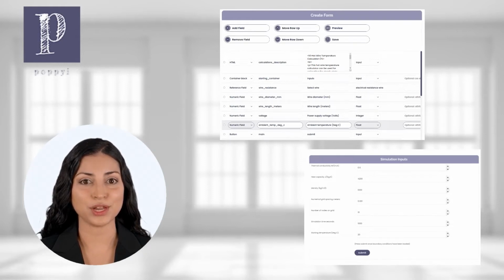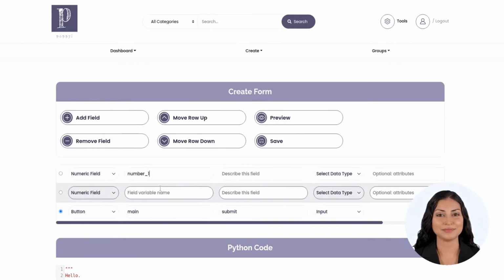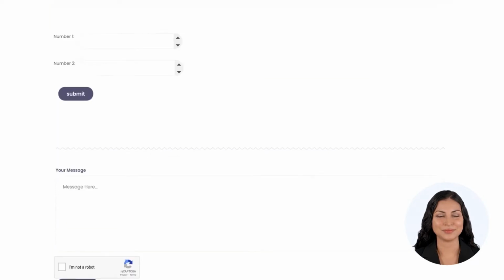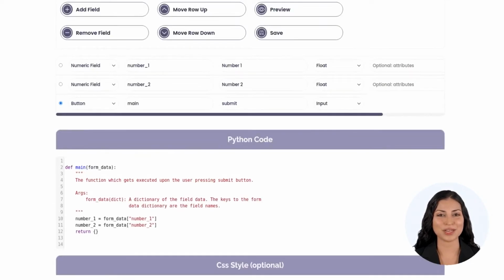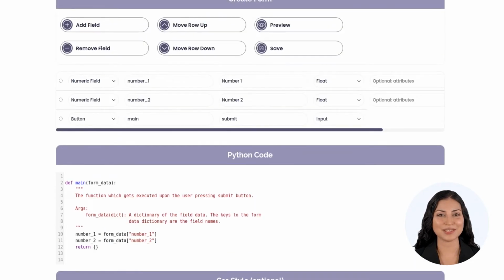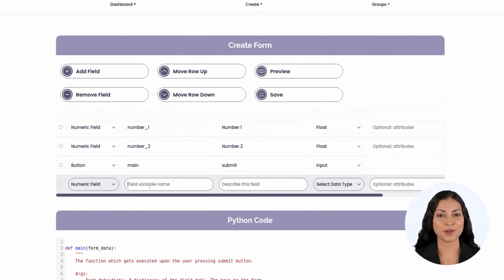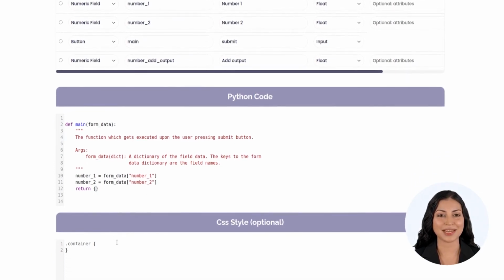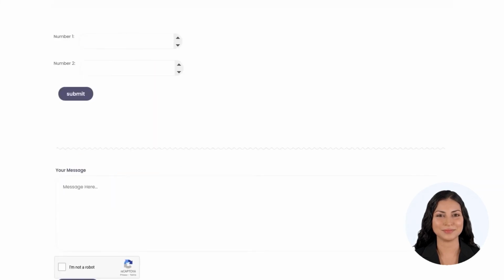1.1. Poppyi form builder basics- python tutorial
Learn how to create interactive python-based forms in poppyi using the poppyi form builder.

Create a form to add two numbers together and display the result to the user.